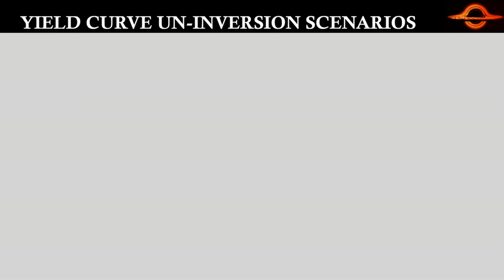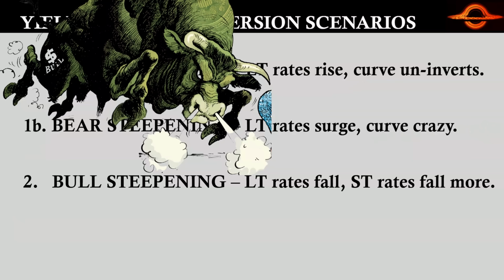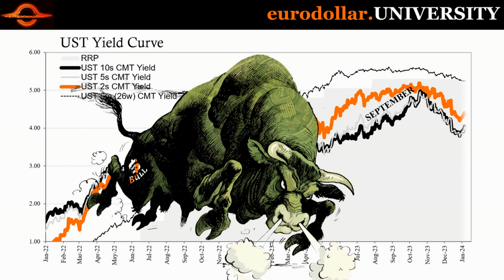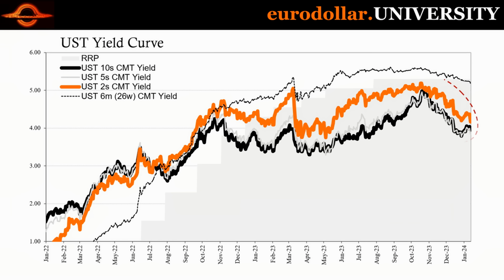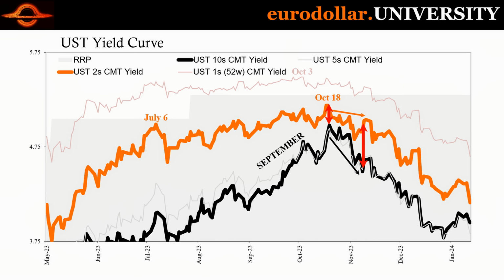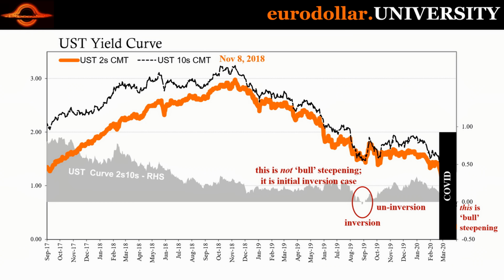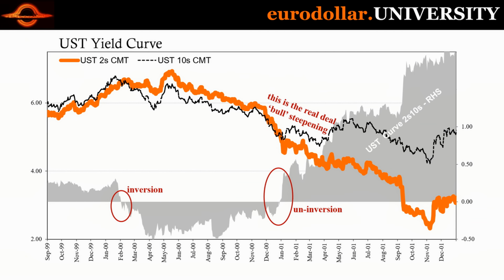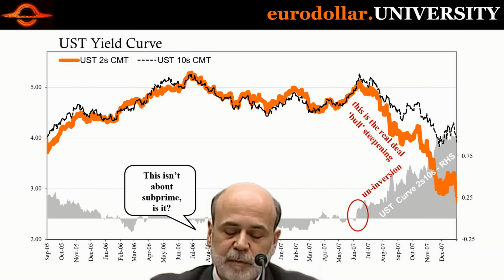WARNING: The Yield Curve JUST Signaled The Worst Case Scenario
EDU's Guide to What A Collateral Shortage Looks Like

A big move in short-term rates especially the critical 2-year UST has yield curves closing in on un-inversion. That is a critical threshold and unlike a few months ago it is unfolding in the "bull" direction. It is very important to understand what is happening and why it really matters.

Eurodollar University's Money & Macro Analysis